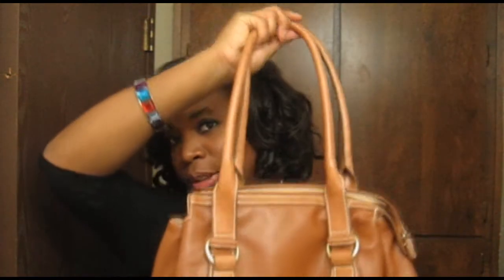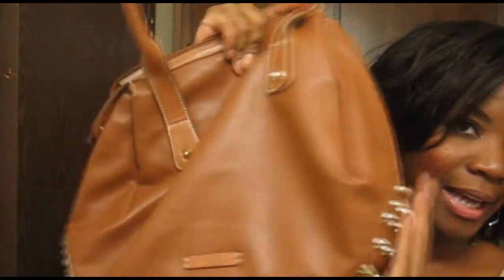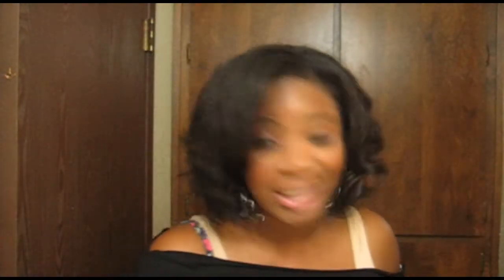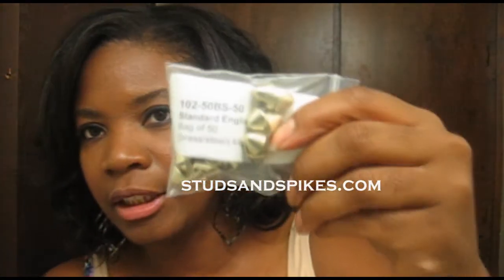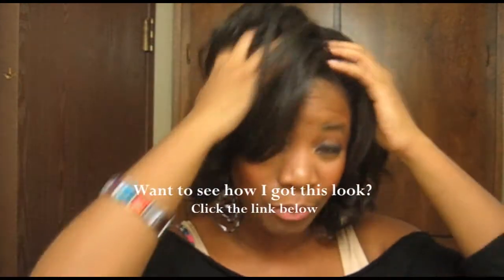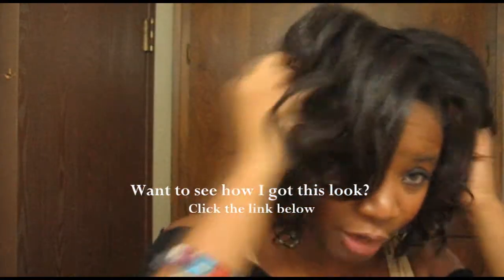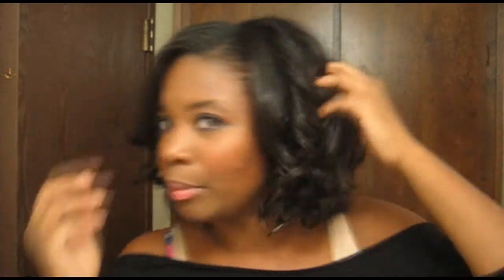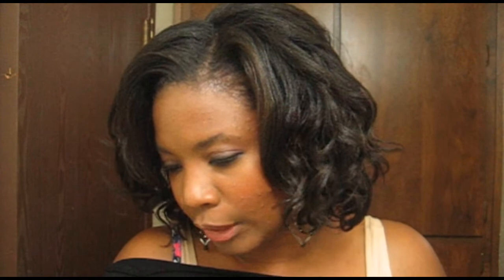DIY Studded Purse ♥ Hair Update.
Show Dazzle Boutique Some Love @

Hey YouTube Lovelies! It's another DIY Project! The studded bottom bag has been the "IT" bag to have. From everyday DIVAS to Celebs, Studs have been all over the fashion world this Fall.
I seen a bag the I had to have but the price was like high as the sky. So I decided to make my own with a bag I had laying around. This is easy but it can be time consuming yet worth it. Be Creative Be Original Be Inspired

A bag of your choice
Studs
A sharp tool to make holes, I used a small knife
Scissors to cut lining of the bag
A butter knife to close prongs once you insert them
Patients

All products in this video were purchased by my with my cash. Yes Ma'am